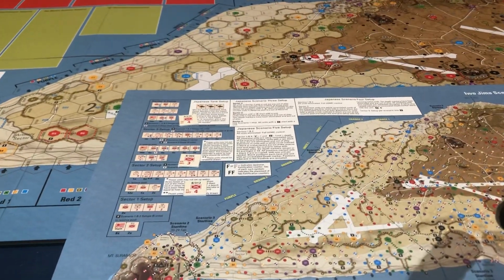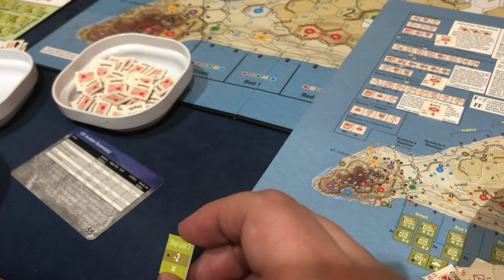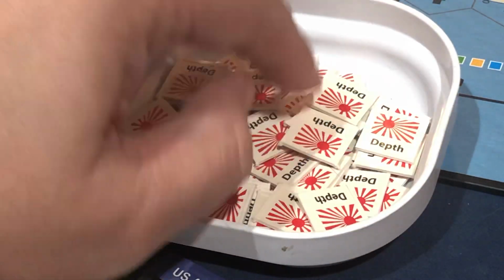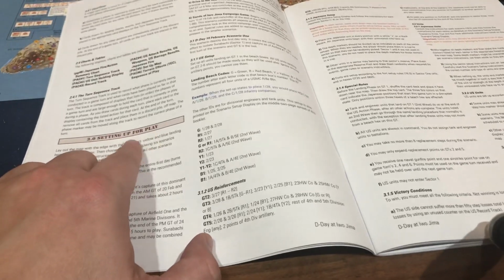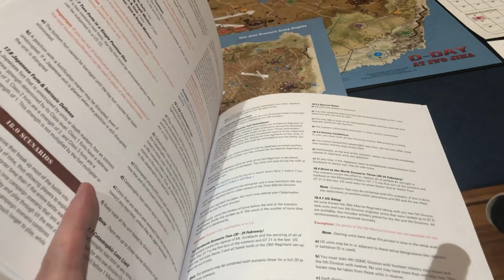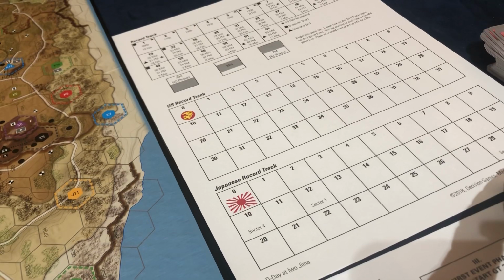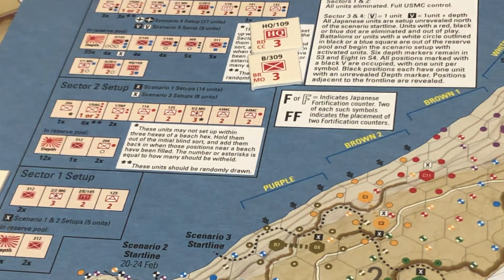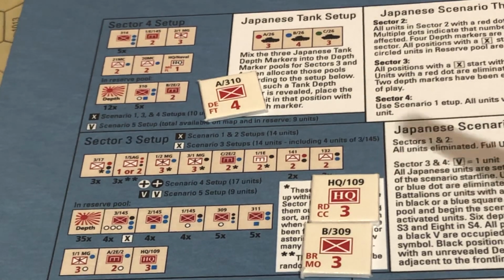Day at Iwo Jima rules and playthrough pt 1